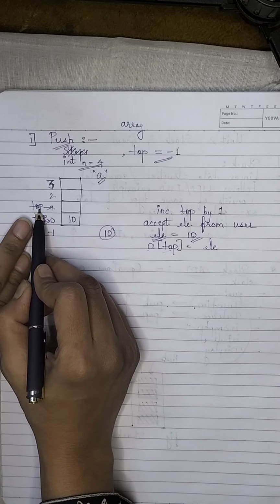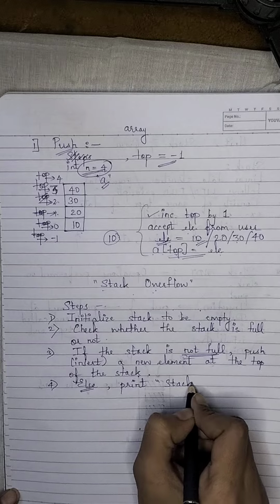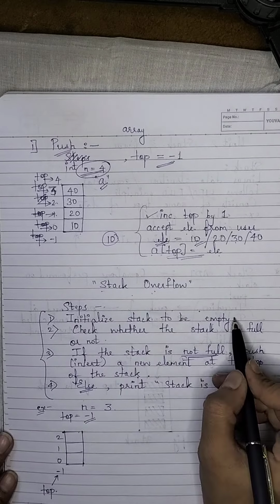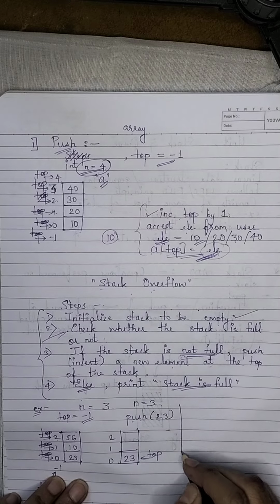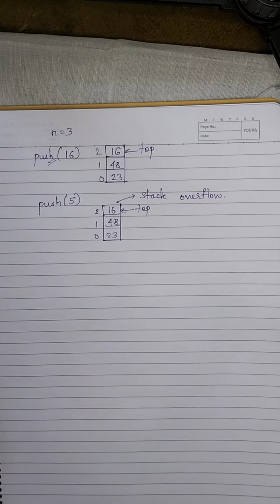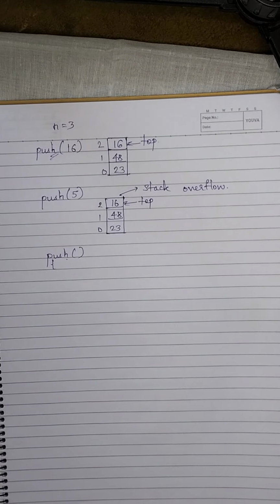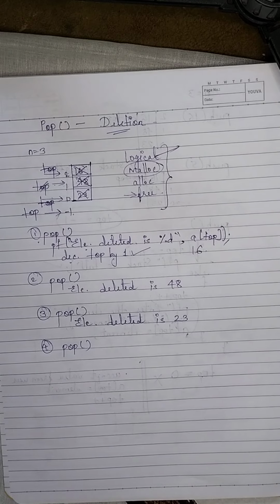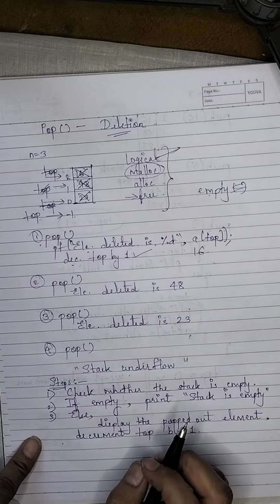CM L 1